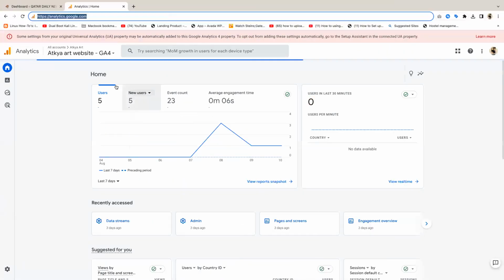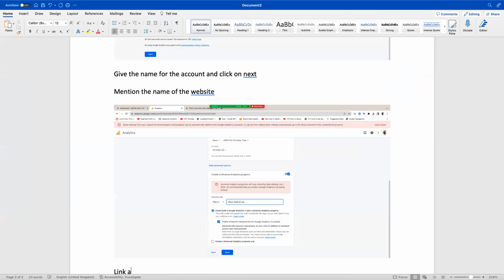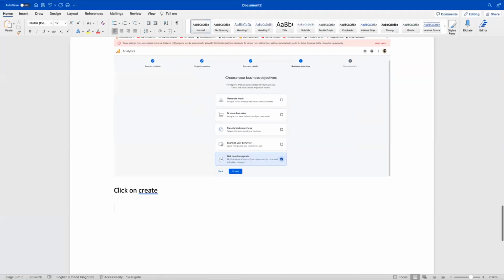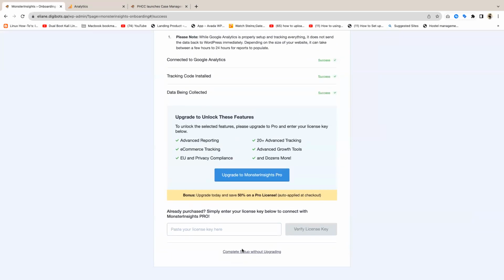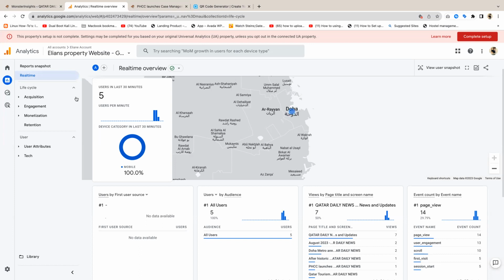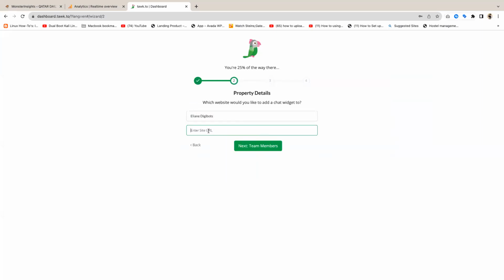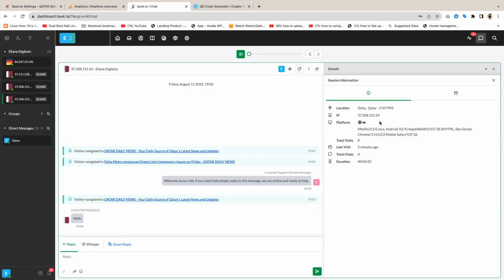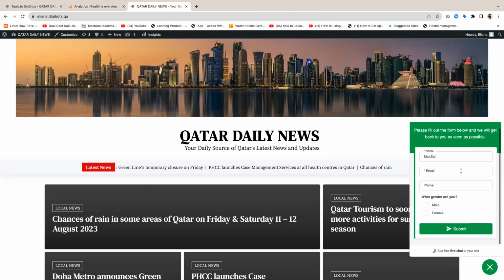Salaam | DM 11 08 23 | How to track visitors and Events | Google Analytics | GA4